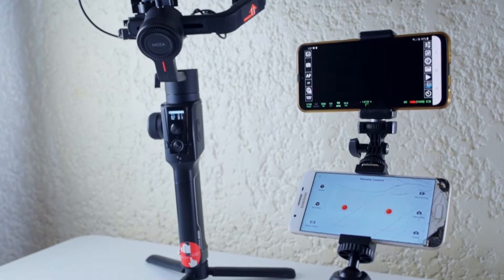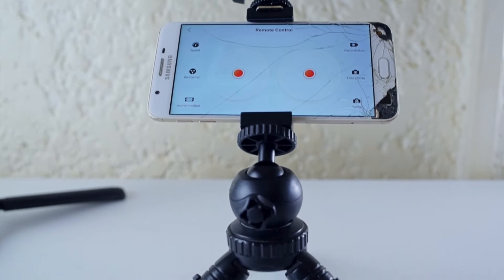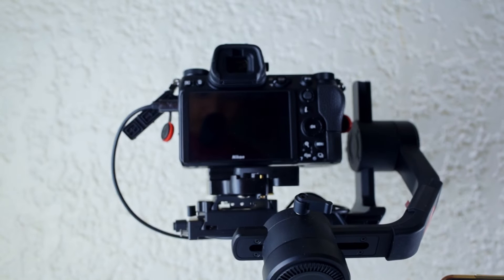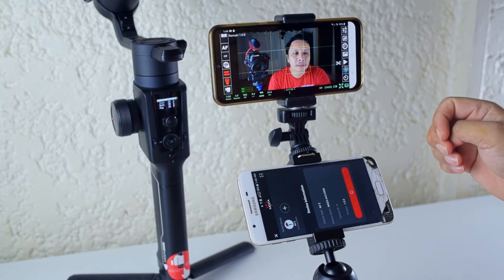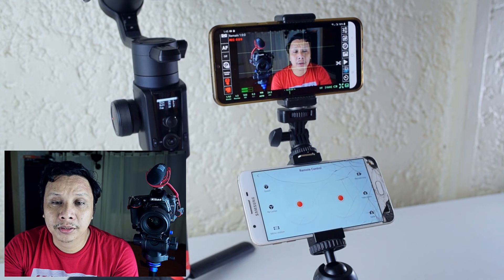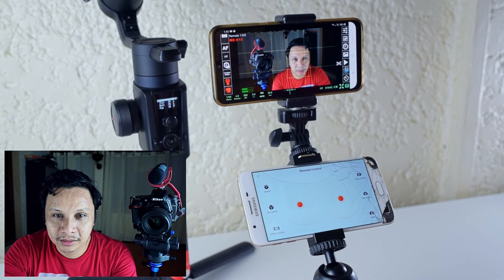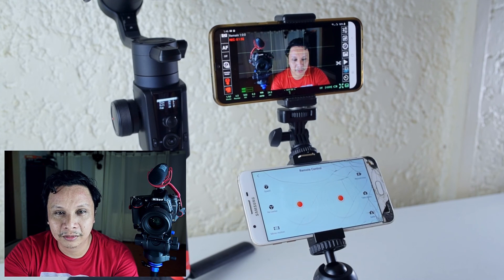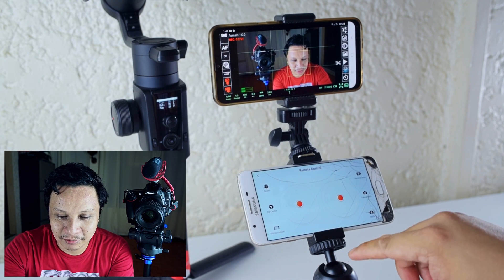Wireless video monitor using android phone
This video will show us how we can use our android phones as a remote control for Moza Air 2 and a wireless external monitor or wireless field monitor for Nikon Z6.